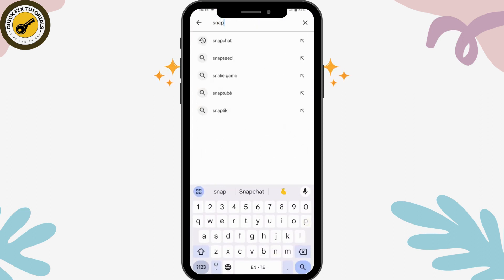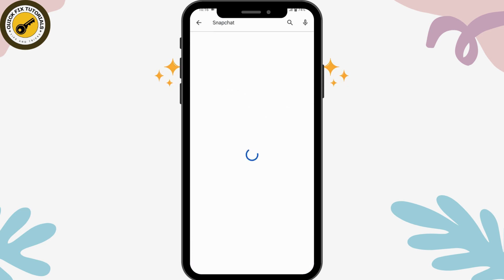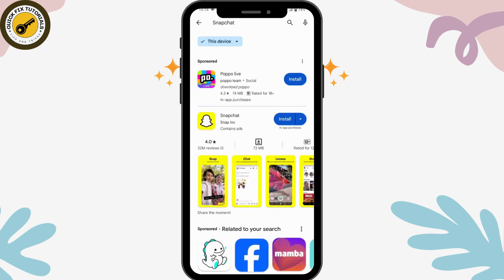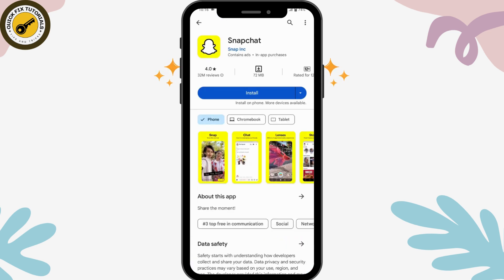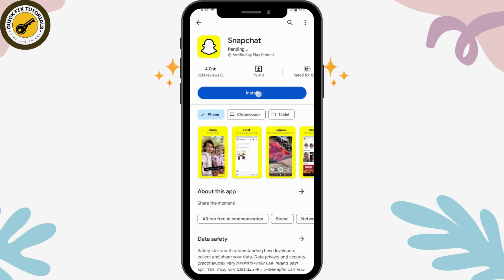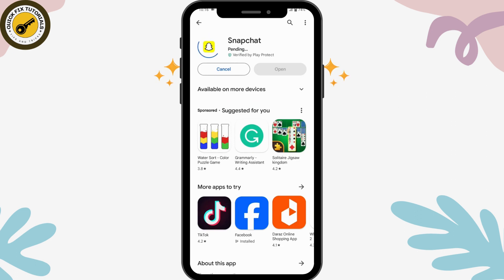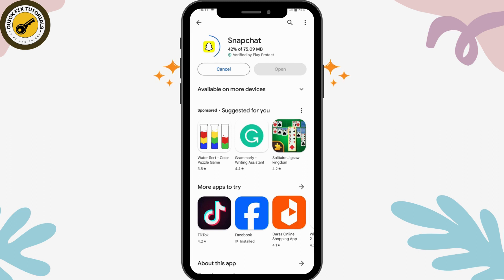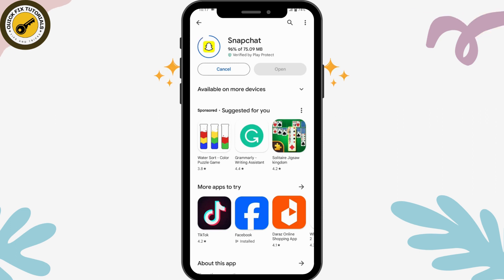How To Download Snapchat App On Your Phone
Discover how to download the Snapchat app on your phone with this comprehensive tutorial from QuickFixTutorials. Whether you're an Android or iOS user, our step-by-step guide will walk you through the process, ensuring you have Snapchat installed and ready to use in no time. Watch now and get started on your Snapchat journey!